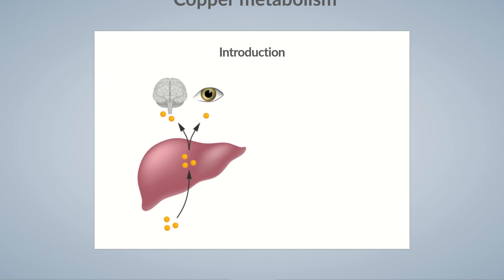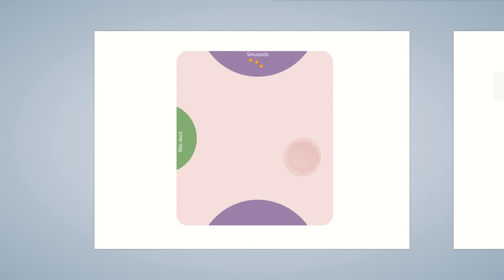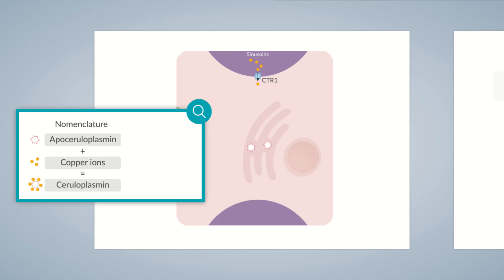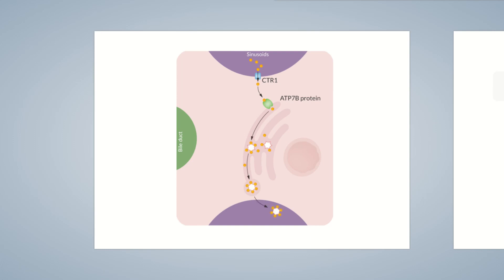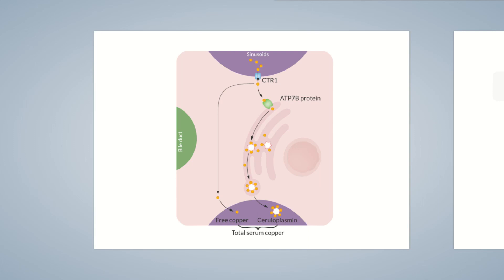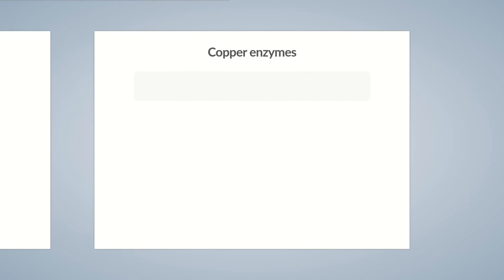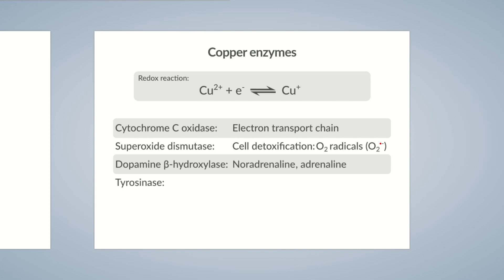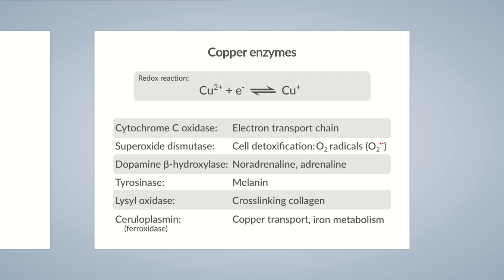Copper Metabolism: Role of ATP7B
Hepatocytes absorb copper from the blood and release most either as ceruloplasmin into the blood, if the body requires copper. If copper isn’t required, excess amounts are excreted into the bile. ATP7B plays a very crucial role in this process: It’s responsible for trafficking copper into the Golgi apparatus.

Outline:
00:00 - Introduction
00:45 - Copper metabolism
05:31 - Copper enzymes
08:00 - Exercise